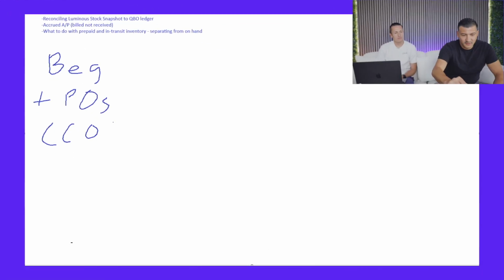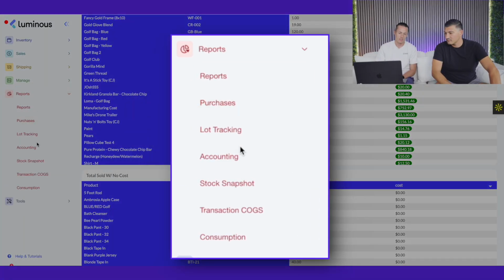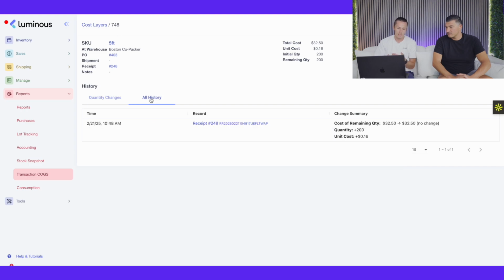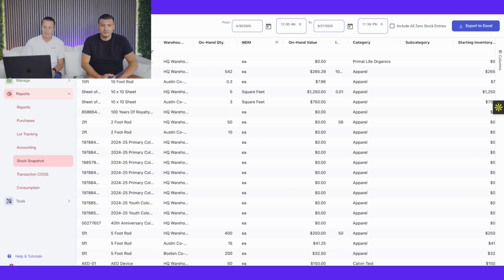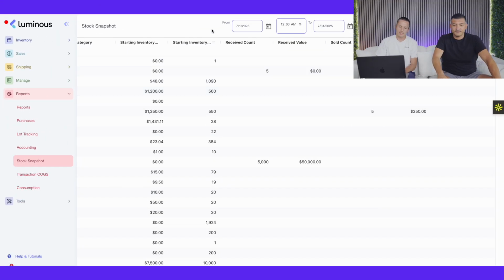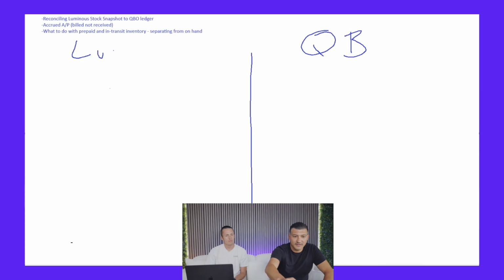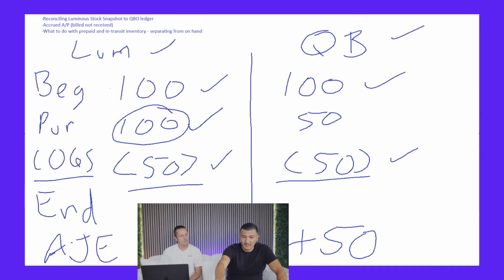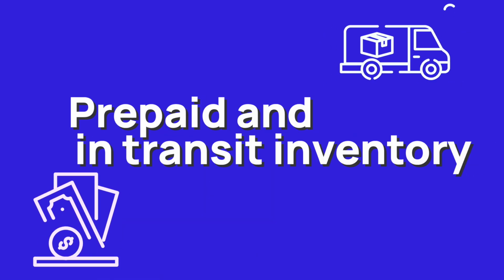Jon Blair & Josh Sanders: Reconciling Inventory FAQs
Learn the right way to reconcile inventory and close your books in QuickBooks using data from Luminous. Jon Blair and Josh Sanders share a step-by-step process to match COGS, validate balances, and avoid costly reconciliation errors that can throw off your P&L.